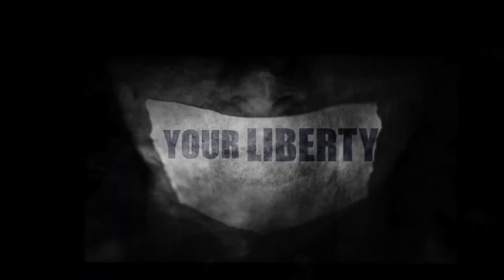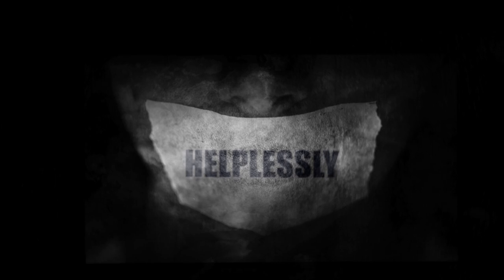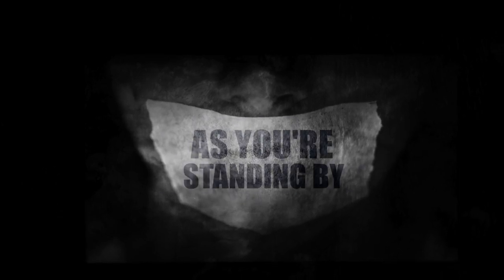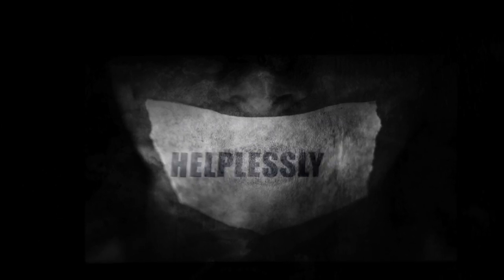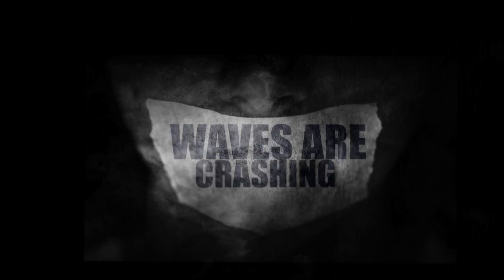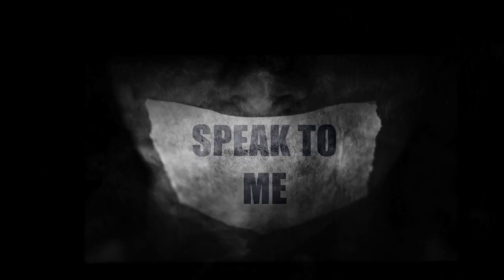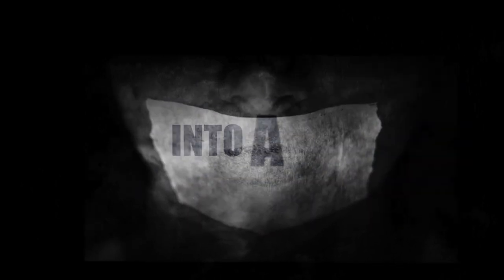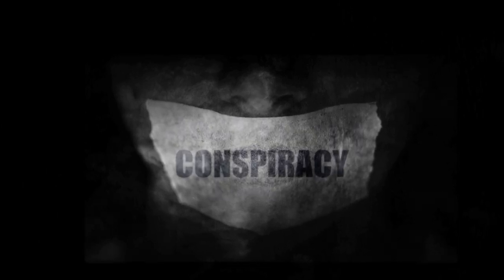Tapeworm Electric - Speak (OFFICIAL LYRIC VIDEO)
Tapeworm Electric - Speak

music and lyrics by G. Kasapidis

Recorded at Electric Shipyard Audio

Lyrics:

I can't breathe
Your liberty is on a leash
I found no justice, found no peace
I can't speak

You freak
The fire is burning Undehill
As you're consumed into cheap thrills
You creep

Colorful lies into a grey truth
Your hope is dying helplessly
Waves are crashing in the shoreline of you dreams
While your denial speaks to me

I can't hear
As you're standing by the news
Silent and indifferent
I can't see

You pig
Conform in stories you've been told
Your great nation is now torn
You prick

Beautiful lies soothing your sad truth
you found a new conspiracy
a new placebo will convince you to believe that your betrayal speaks to me

TAPEWORM ELECTRIC ARE
Argyro Igkilizian Vocals
George Kasapidis Bass & Vocals
Akis Dafalias Guitars
Dimitris Georgakis Guitars
George Bizas Keys
Antonis Michalakopoulos Drums

Find our music on all streaming platforms